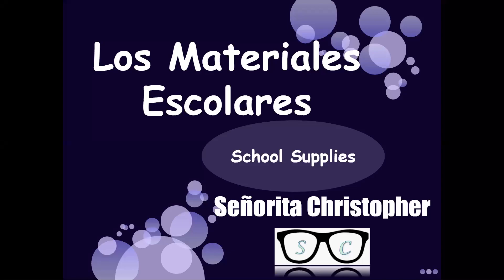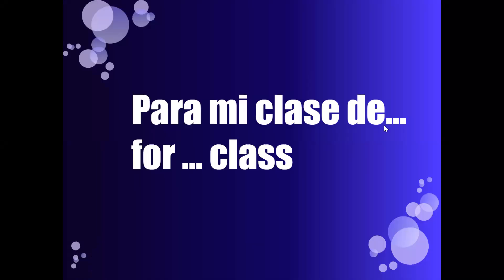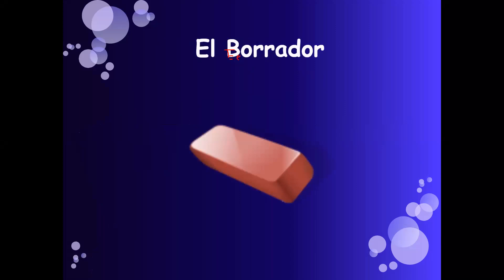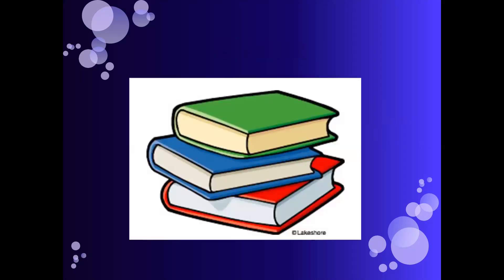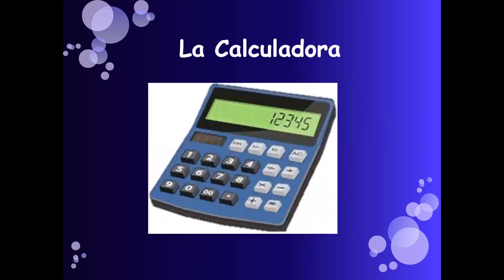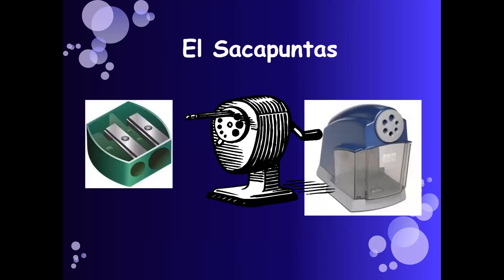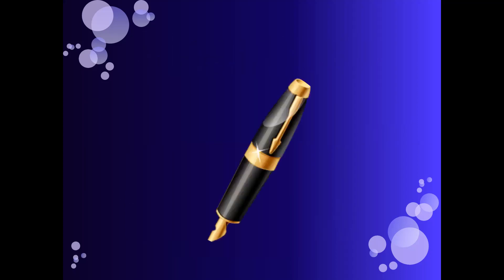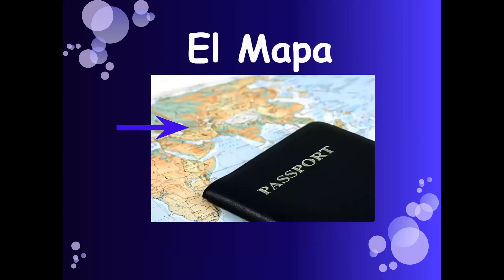Los Materiales Escolares (School Supplies in Spanish)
The video lists some basic school supplies in Spanish as long as the pronunciation. The video proceeds another video which talks about what school supplies you have and need.